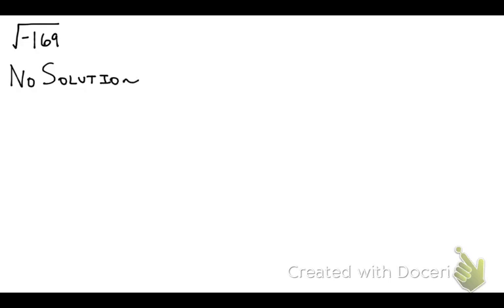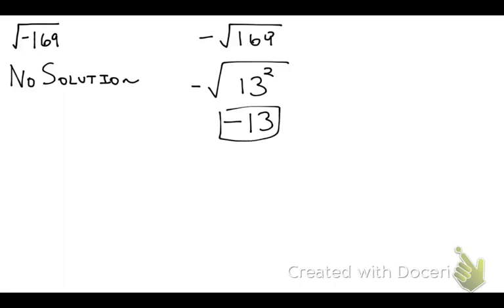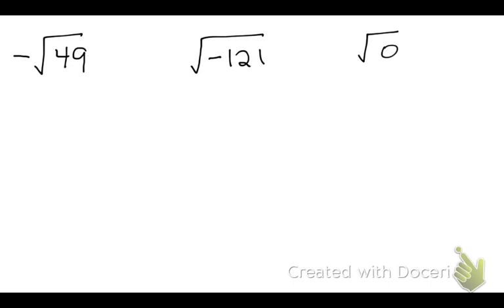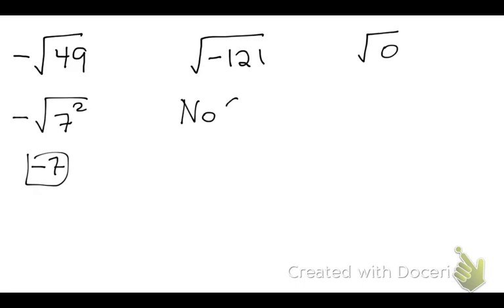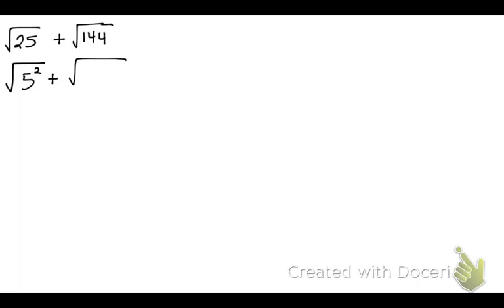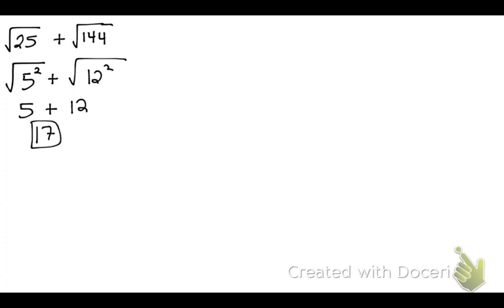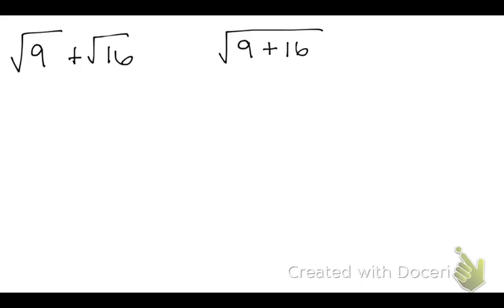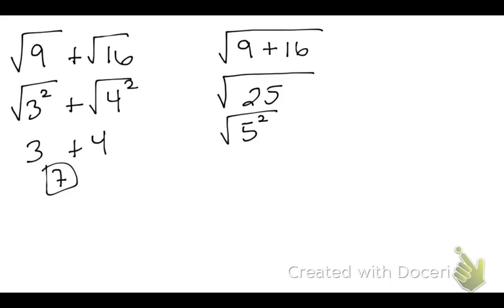9.1 Simplify and Use Square Roots (3 of 6)